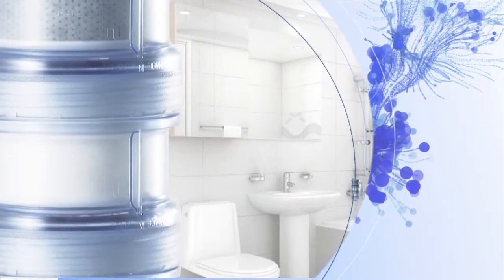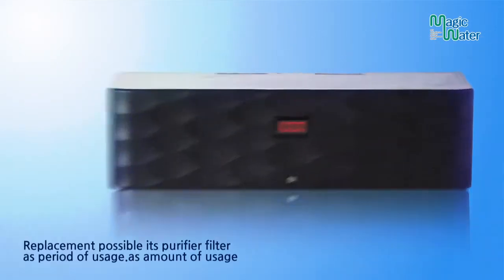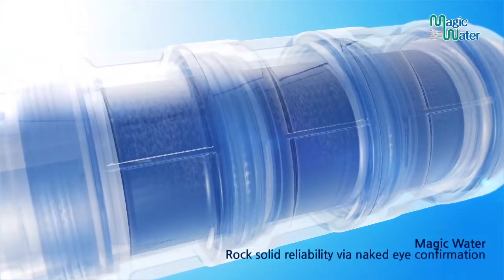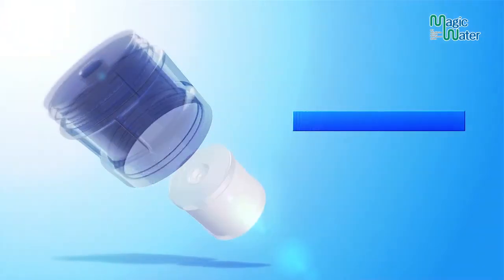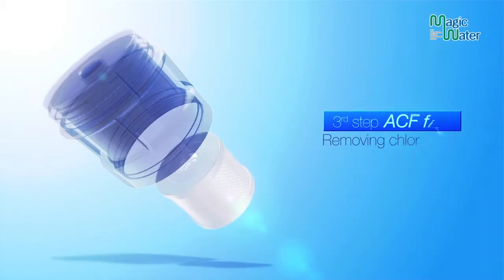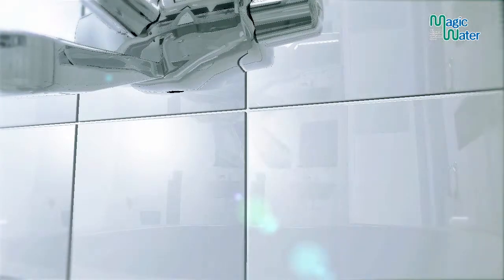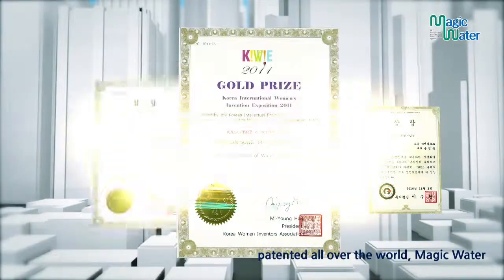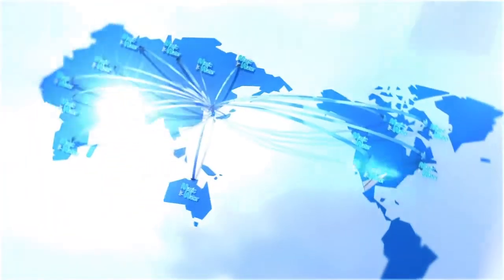magicwater 3D,How to install Magic Water Training,Magic Water Guide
How to install Magic Water Training

Water purifier, water softener, chlorine removal, rust removal, removal of heavy metals, hardness removal,Magic Water Guide

L is set, the time can be set